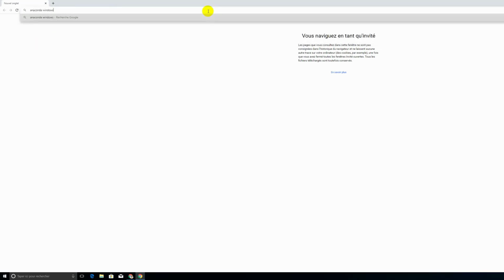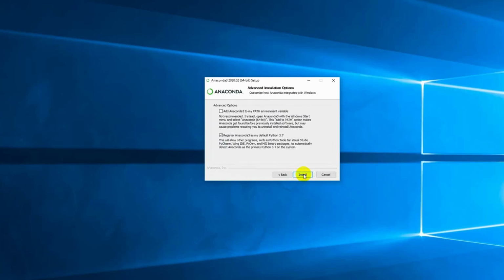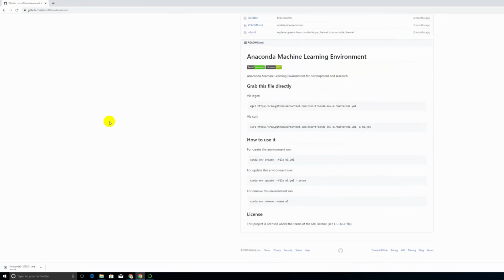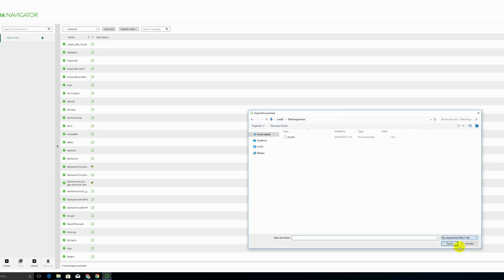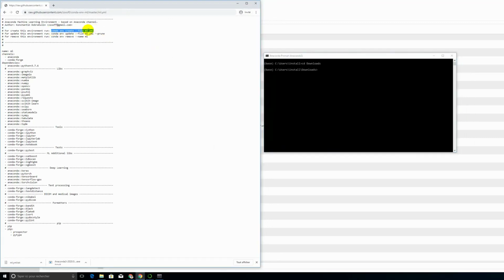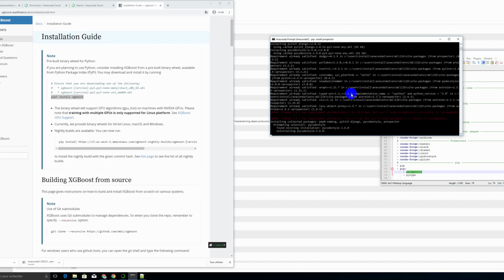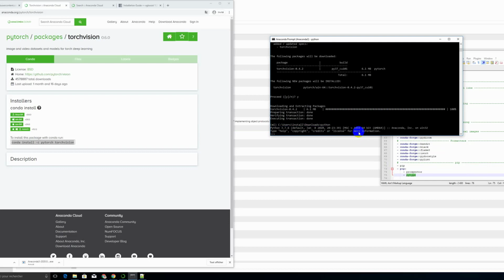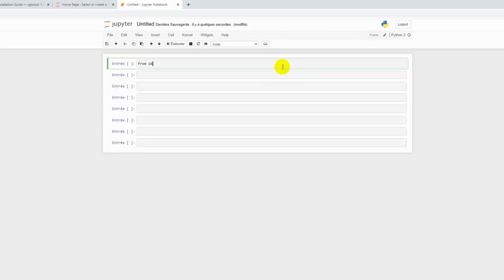How To : Install Anaconda Python, Jupyter Notebook And Spyder on Windows 10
This Video Will Show You How To Install Anaconda Python, Jupyter Notebook And Spyder on Windows 10.

We Start by downloading and installing Anaconda version 64 bits for windows Operating system. Then, we create a typical Machine and deep learning environment using a .yml file downloaded from Github. After that, we show you how to solve some common problems that could arise like packages not found by conda or pip package managers.  And finally, we conclude by testing some packages both in python interpreter and jupyter notebook.

Chapters:
0:00 Download Anaconda Installer for windows
0:40 Install Anaconda
1:30 Launch Anaconda Navigator
2:00 Create Machine Learning Environment From .yml file
4:12 Resolve Package Not Found Error
5:15 ResolveCondaEnvException: pip failed Error
7:00 Run Jupyter notebook